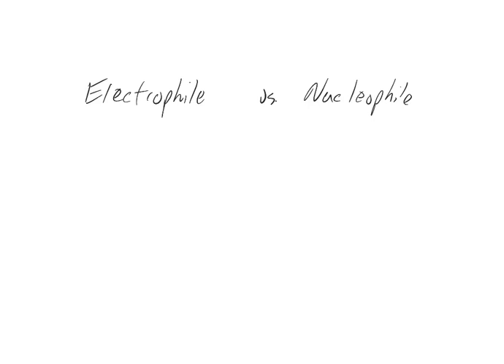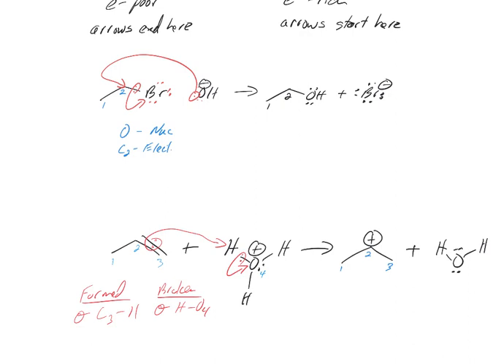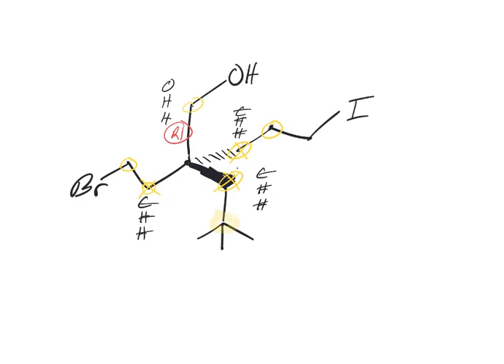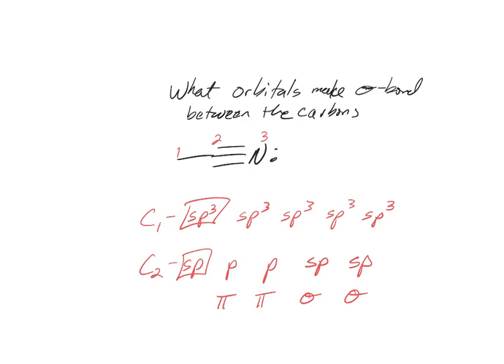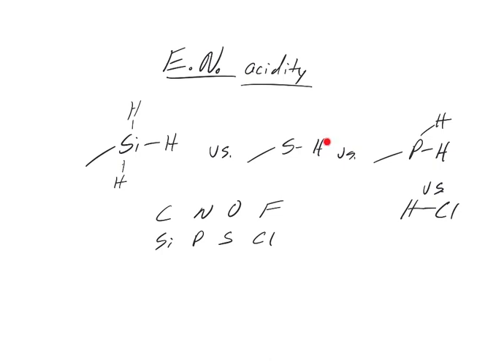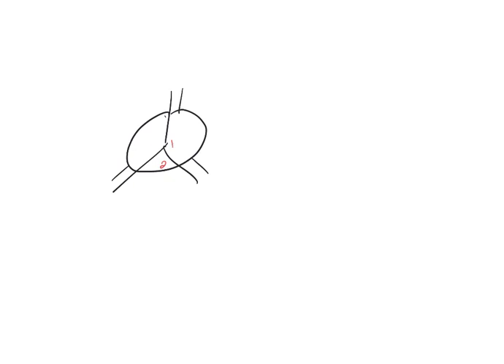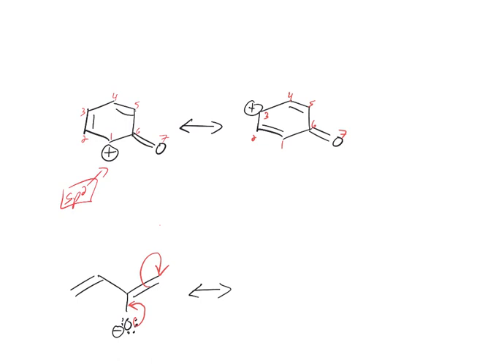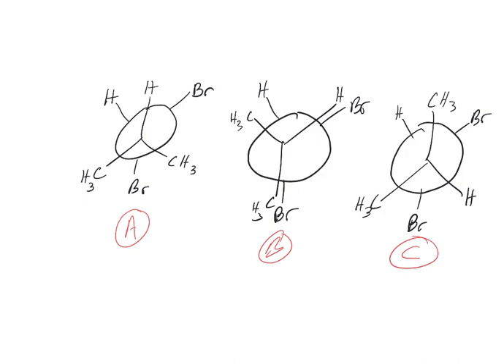CHM 251 Exam 1 review 2023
1. Electrophile vs nucleophile and curved arrows
2. Nomenclature: amines
3. Stereochemistry: rankings groups and R and S
4. Hybridization and bonding
5. Chair conformations and ring flips-most stable conformation
6. Electronegativity and acidity
7. Newmann projection to wedge and dash
8. Resonance-carbocations and carbanions
9. Newmann projections-ranking stability